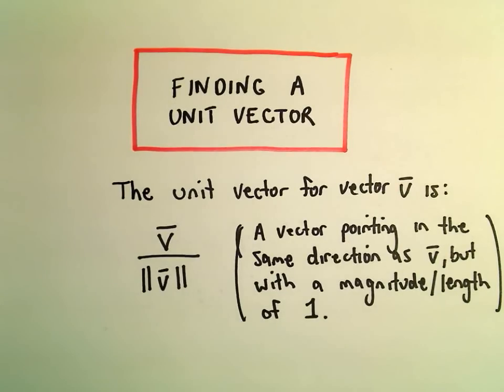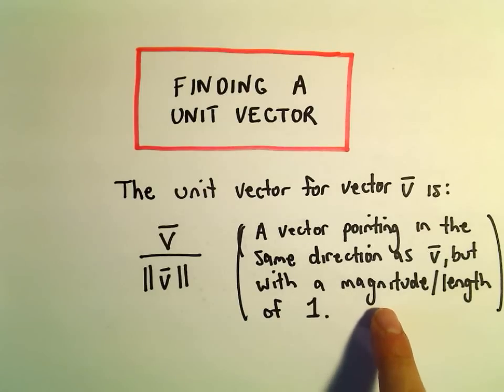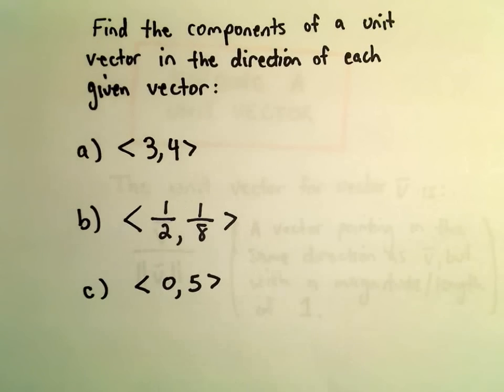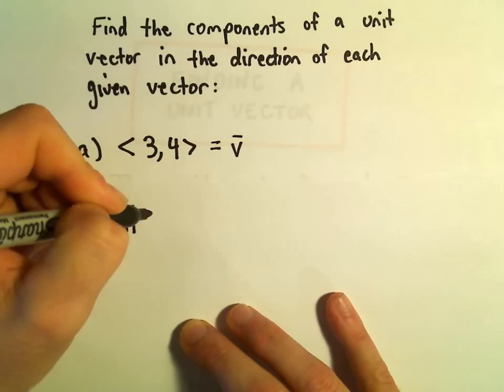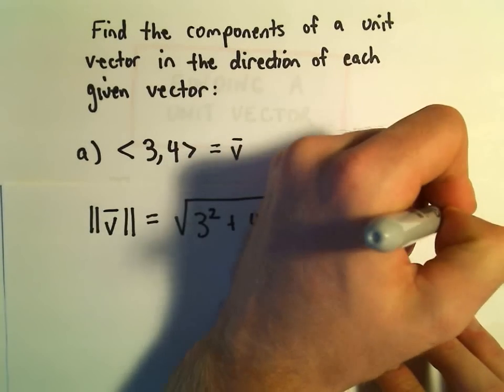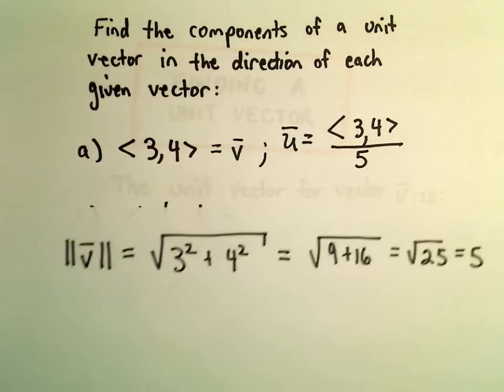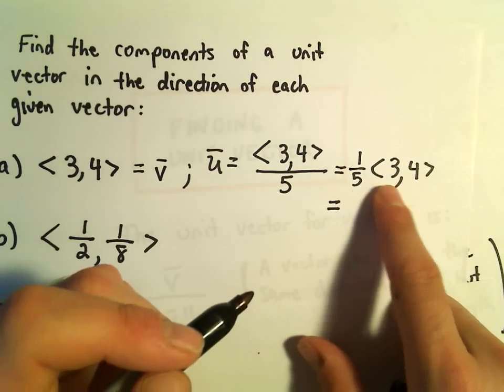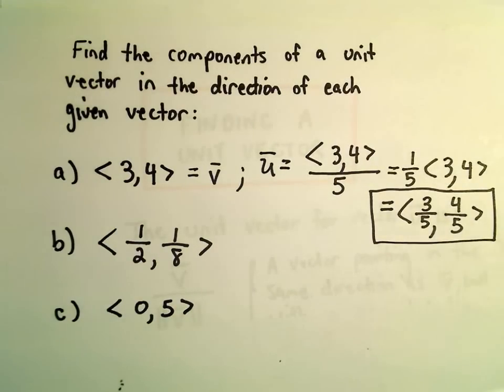Finding a Unit Vector, Ex 1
You da real mvps!   $1 per month helps!! Finding a Unit Vector, Ex 1.  In this video I discuss the idea of a unit vector and show how to find it (divide the vector by its magnitude!).